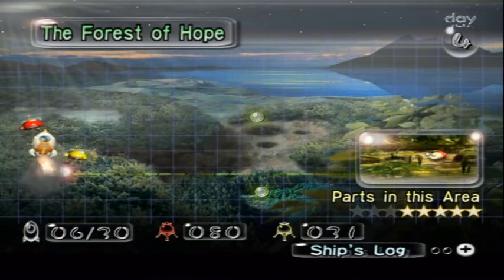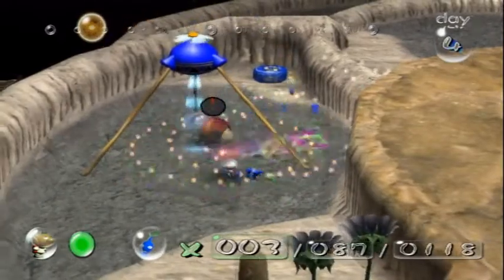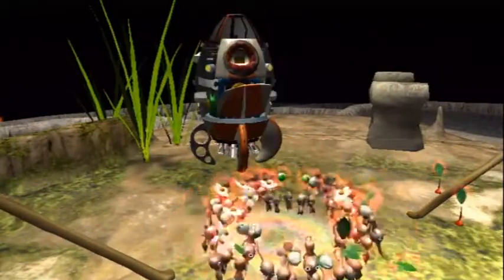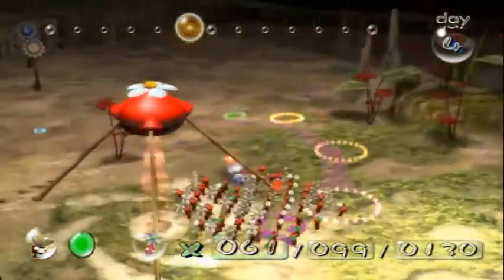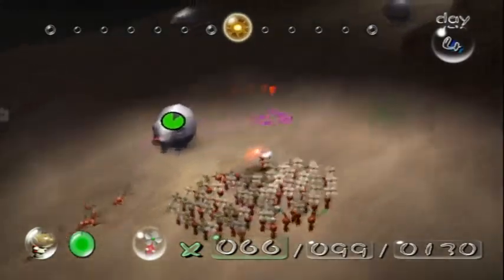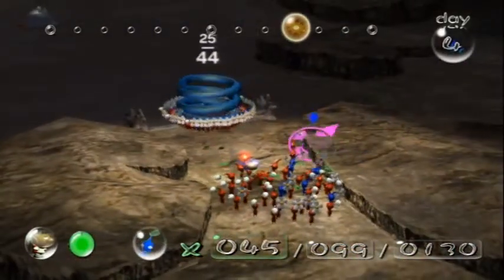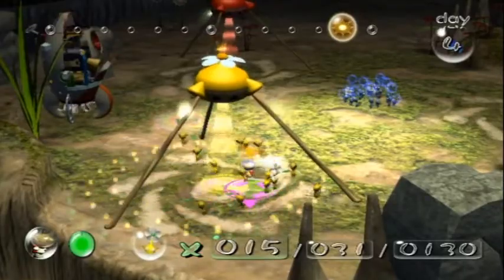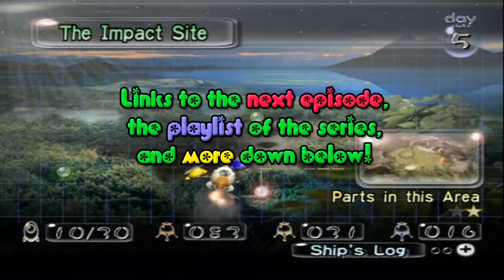Pikmin - Day 4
We head to a brand new area, the Forest Navel! While it is possible to get 5 ship parts today, we're going to aim for 4.